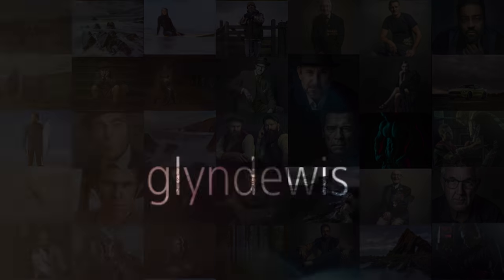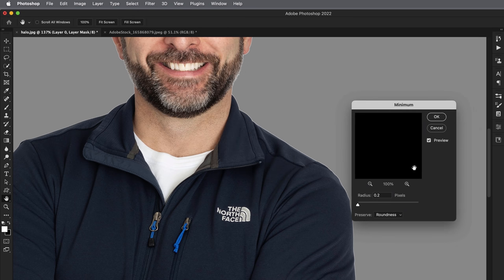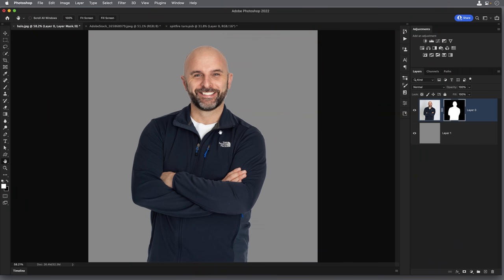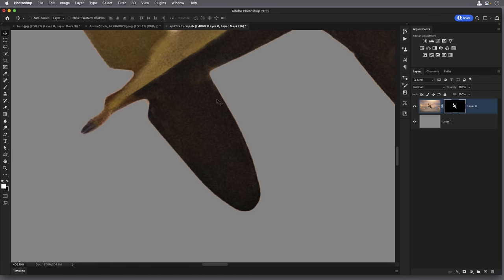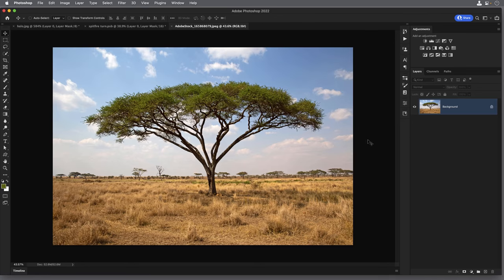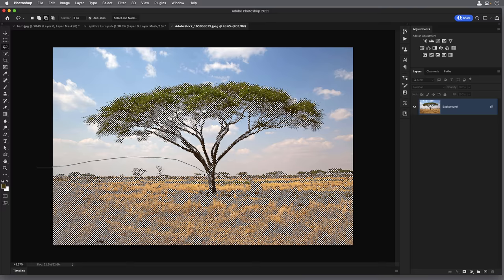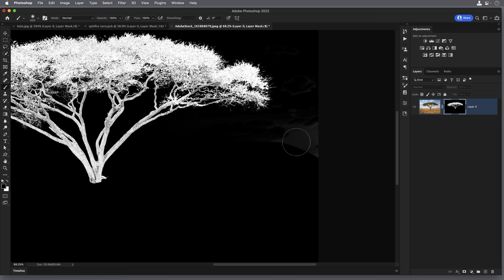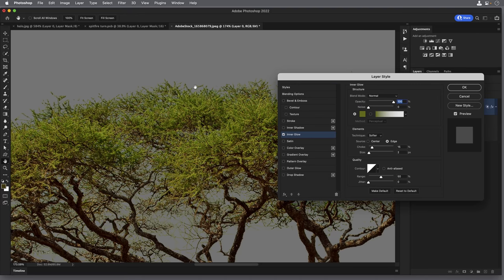👉 TRY THESE 5 TIPS for BETTER and CLEANER Selections using Photoshop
Selections can be REALLY difficult. Even when using the dedicated Selection Tools in Photoshop we can still see traces of the original background around our cut out. In this video I show 5 of my FAVOURITE TIPS and TECHNIQUES for cleaning selections up and making them look their BEST!

00:00 - Intro
00:50 - Select Subject and the Minimum Filter
04:08 - Controlling / Restricting the Minimum Filter
05:42 - The Roundness and Squareness setting for even more accuracy
08:24 - The Overlay Blend Mode
12:15 - Hiding Halos with Inner Glow , Create Layer and a Layer Mask
16:18 - Wrap Up